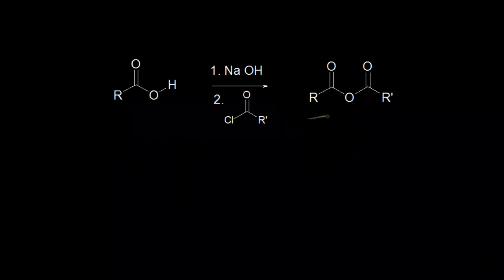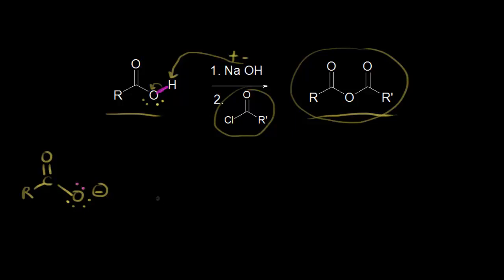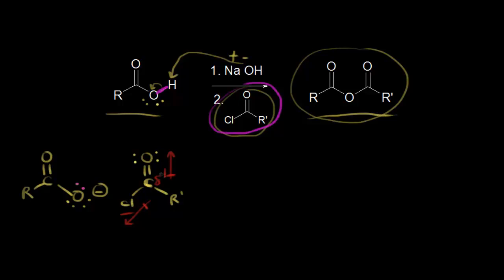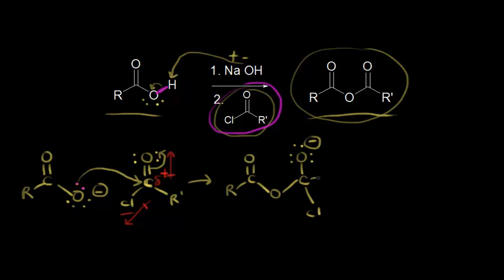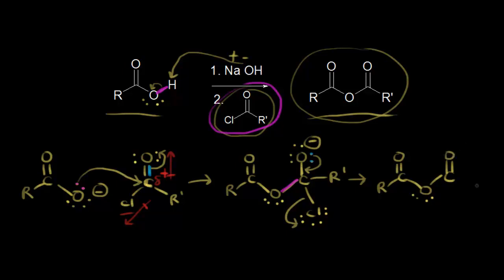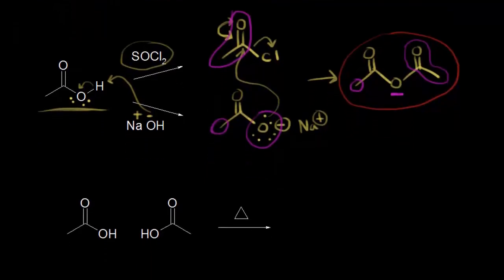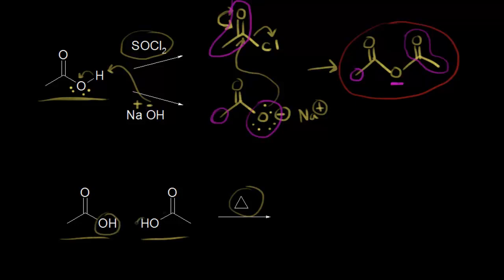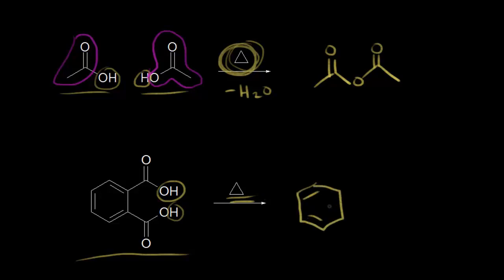Preparation of acid anhydrides | Carboxylic acids and derivatives | Organic chemistry | Khan Academy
How to prepare acid anhydrides from carboxylic acids. Created by Jay.